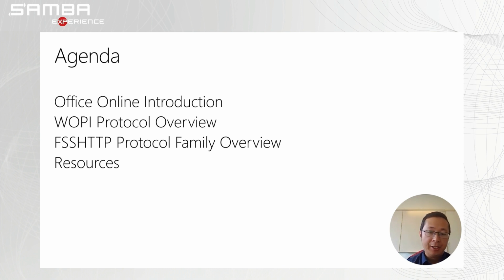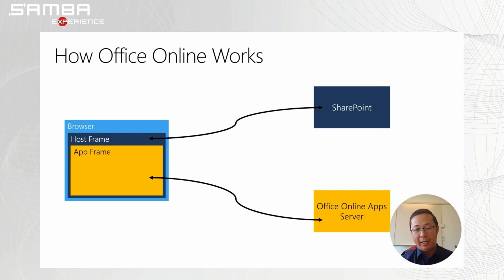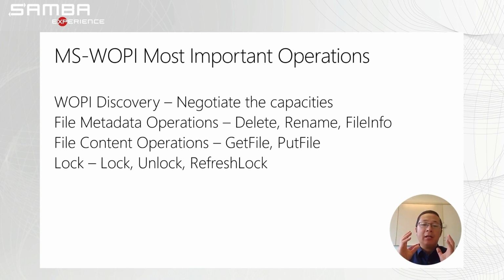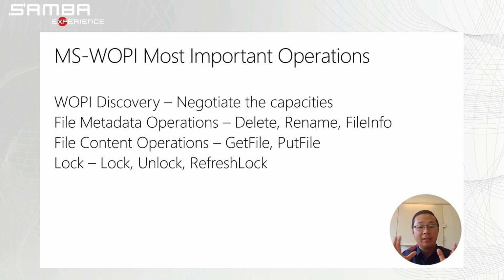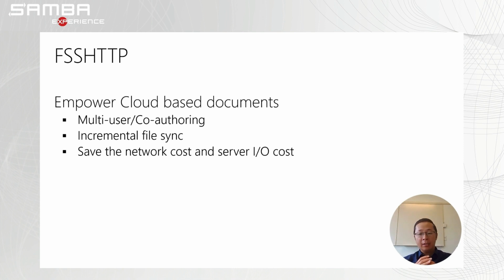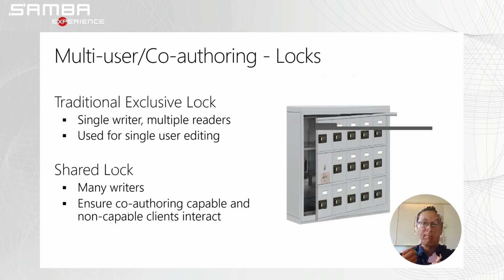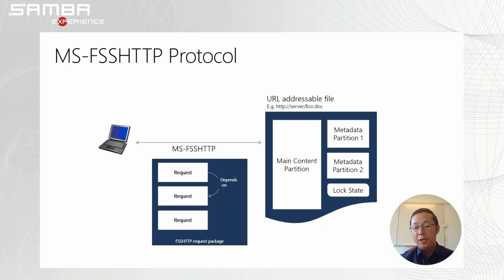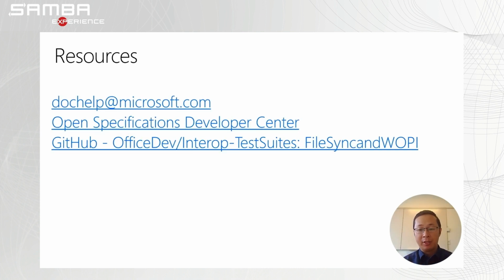sambaXP 2023: Integrate the Power of Office365 through Co-Auth and File Synchronization Protocols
This talk from Jinlin Xu (Microsoft) was part of the "Interoperability Track", sponsored and organized by Microsoft.

Abstract:
WOPI and FSSHTTP are important protocols in the overall Office protocol landscape. This session will provide an overview of how the WOPI and FSSHTTP protocols function and provide resources that will allow you to learn more.